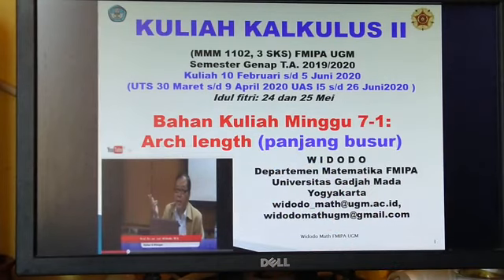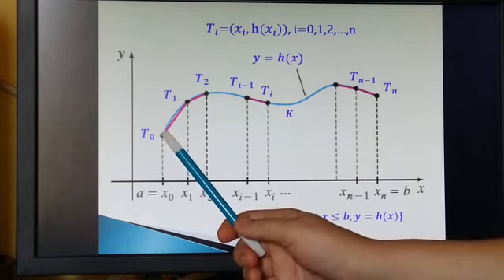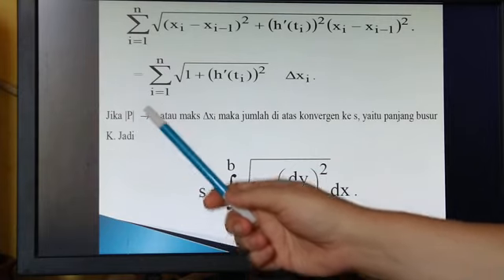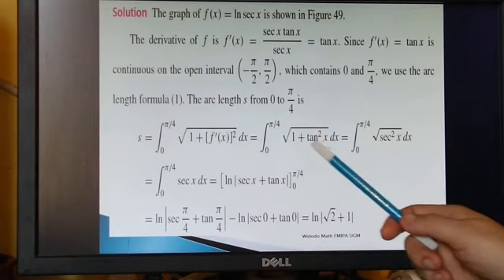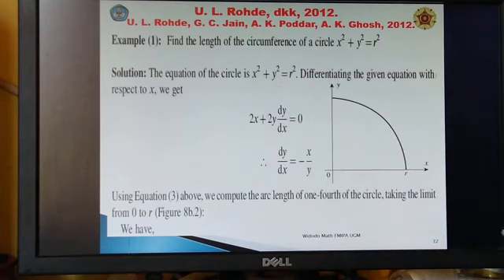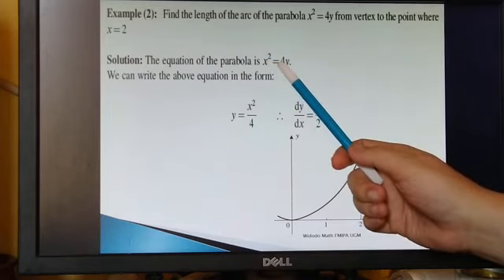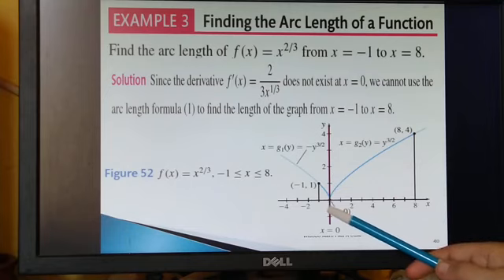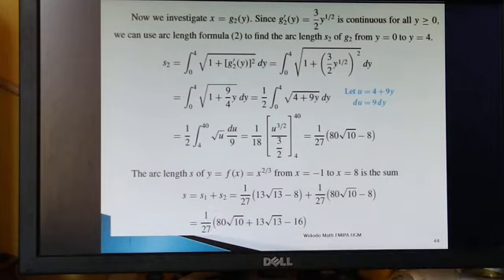WIDODO ARCH LENGTH PART 1 CARTESIAN COORDINATE 22 4 2020 HP KOMPRESS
ARCH LENGTH PART 1 CARTESIAN COORDINATE BY USING DEFINITE INTEGRAL CALCULUS. Lectures at IUP (International Undergraduate Program) in Mathematics Department Gadjah Mada University Yogyakarta Indonesia. The description of the video consisting of the construction of the area formula, examples and exercises. Separately we also give problems for online discussions.